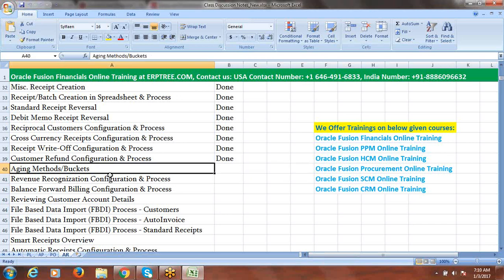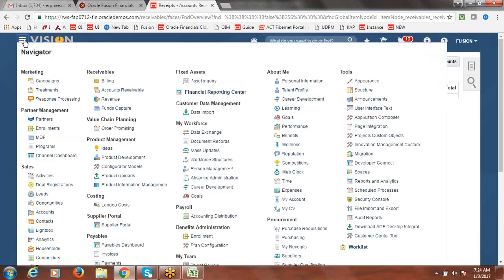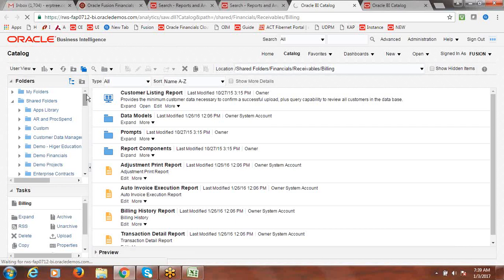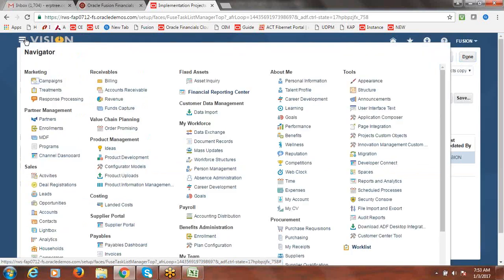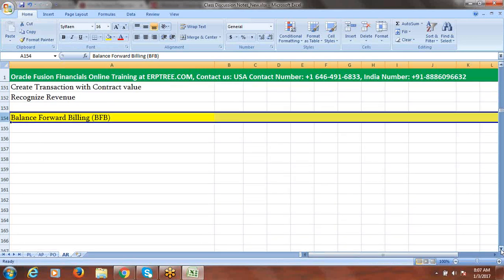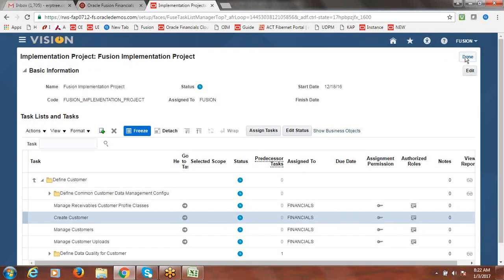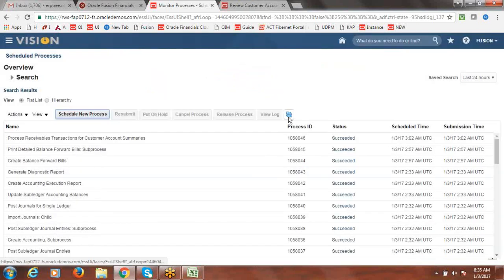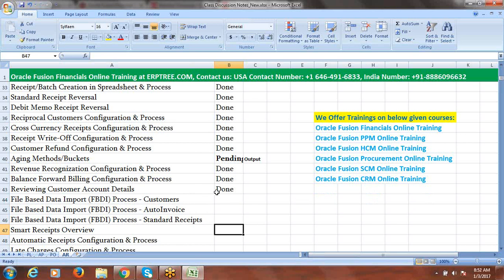25th Session BFB Revenue Recognization Customer Balances 2017 01 03